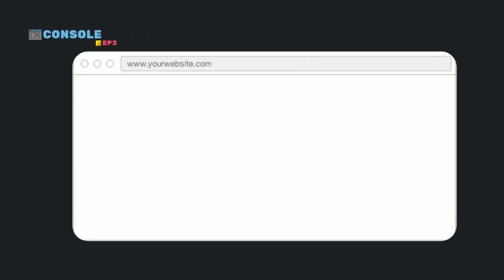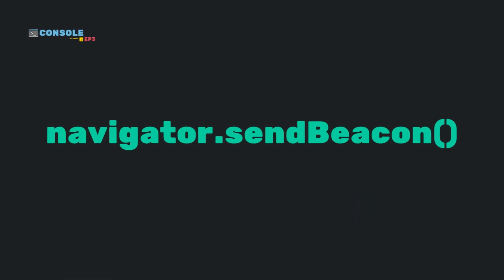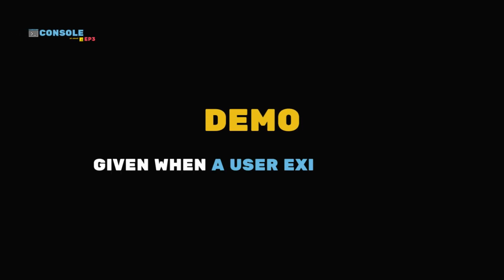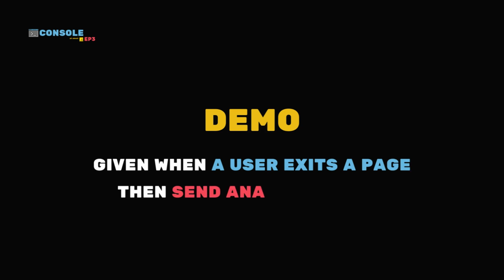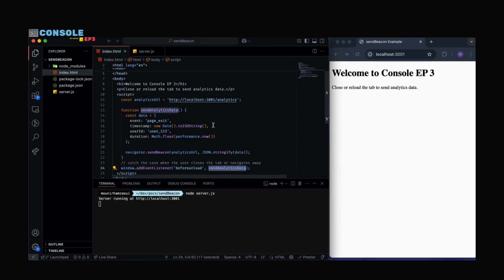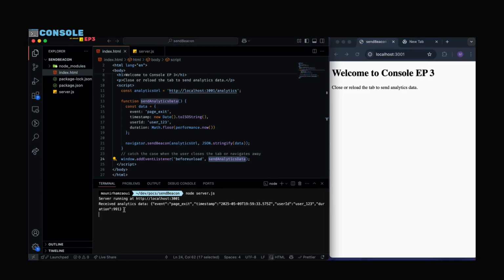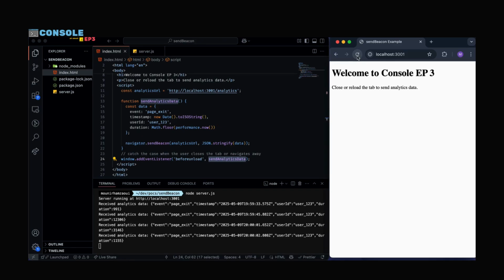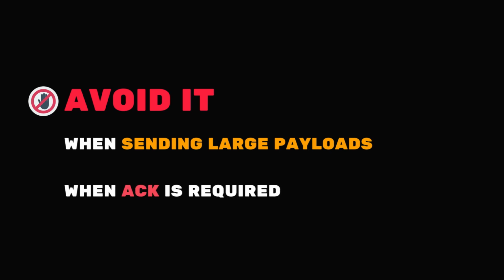Track Page Exits with sendBeacon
Learn how to track when users leave your webpage using JavaScript's sendBeacon API and a simple Express.js server! In this quick tutorial, we’ll build a system to send fake analytics data (like user ID, session duration, and events) when a user exits a page. Perfect for web developers looking to implement reliable analytics. 📊💻